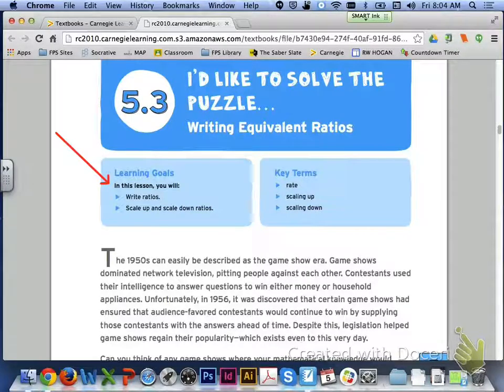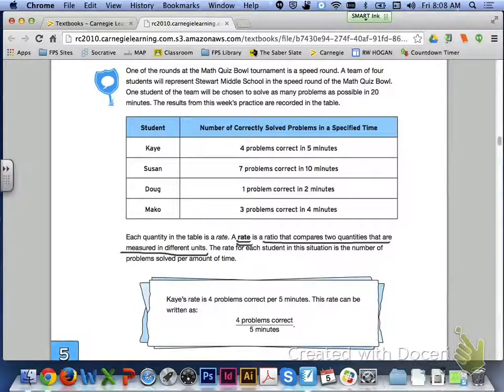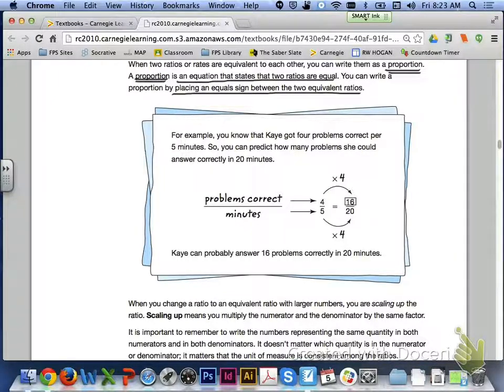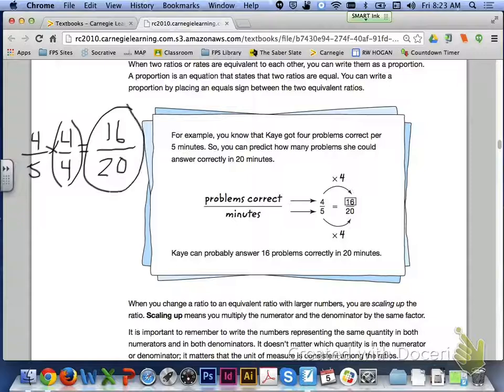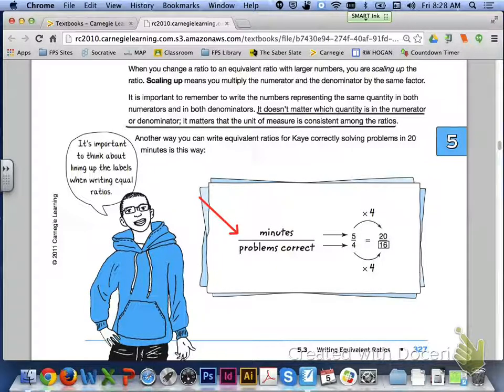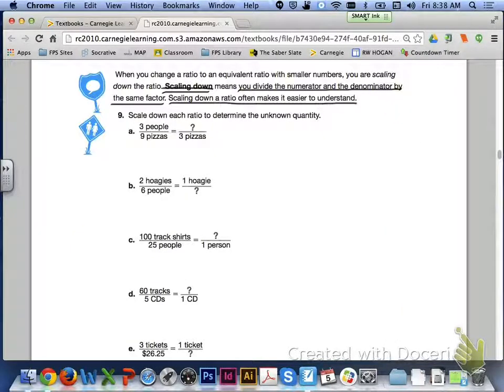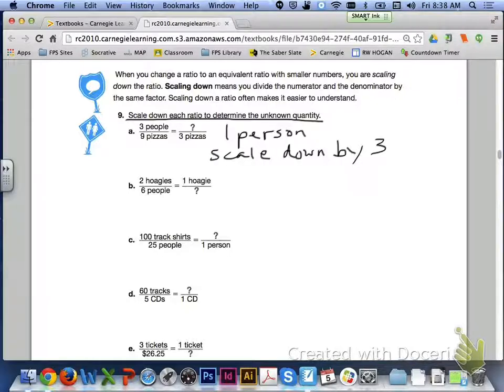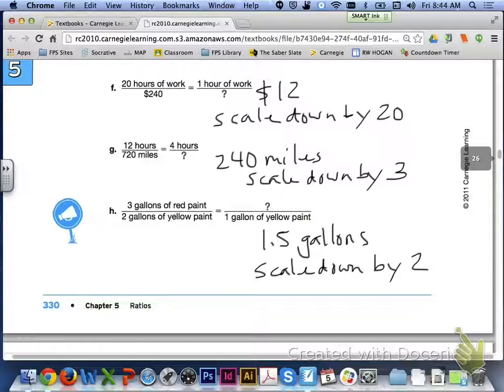Writing Equivalent Fractions